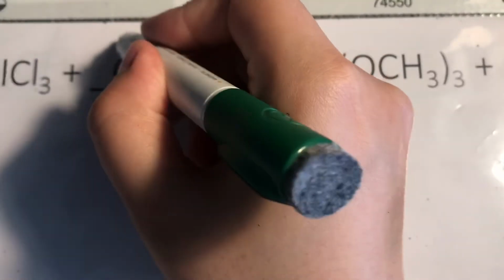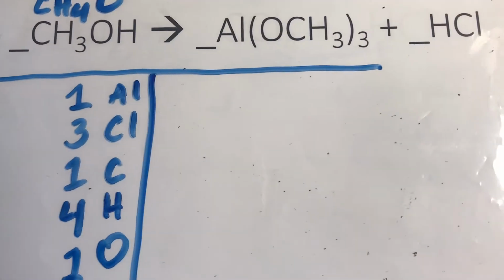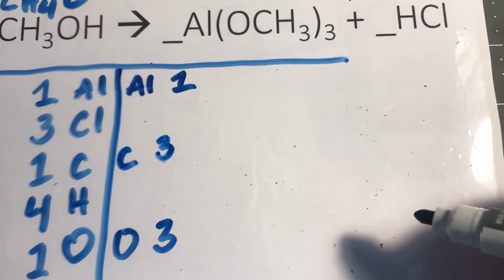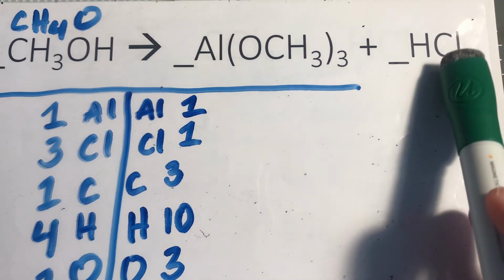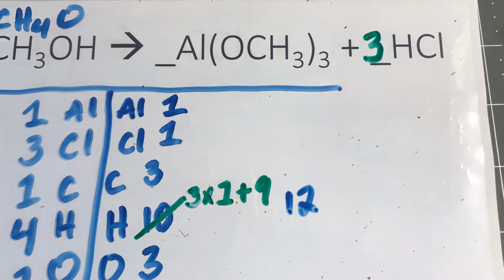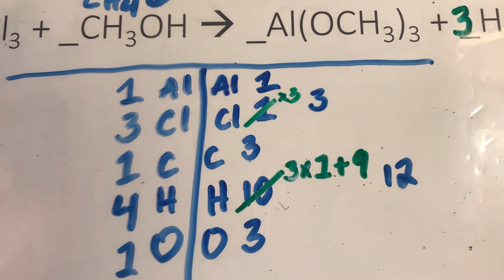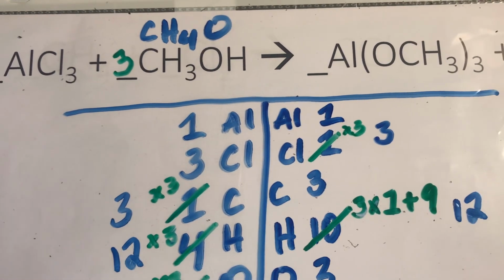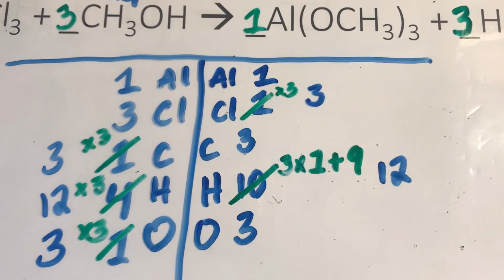Difficult Balancing Equation Example